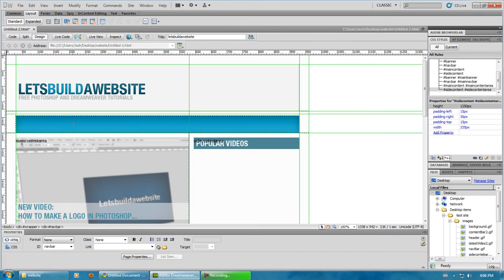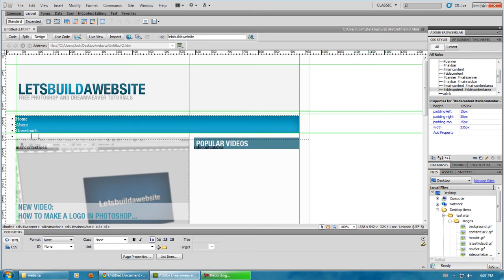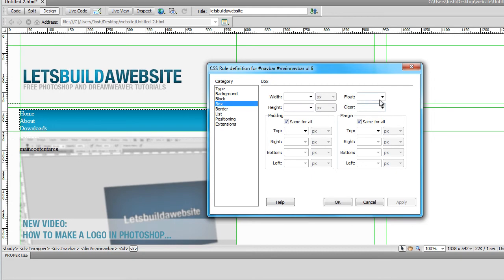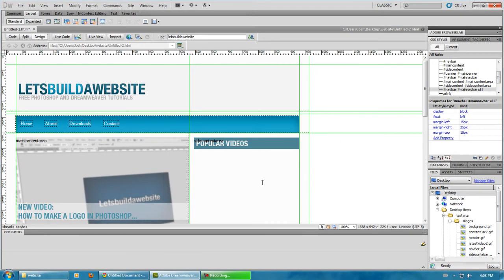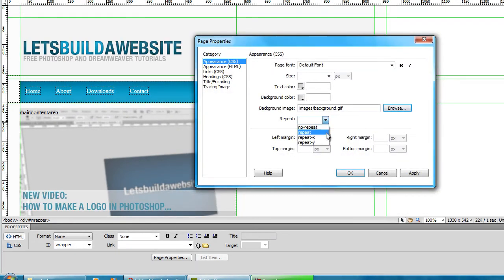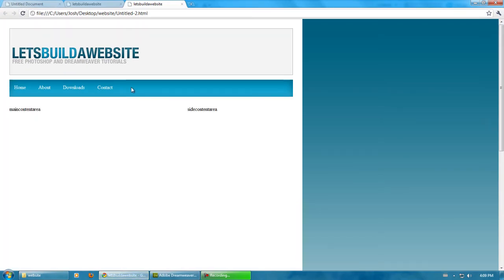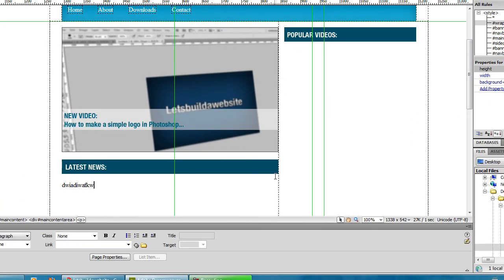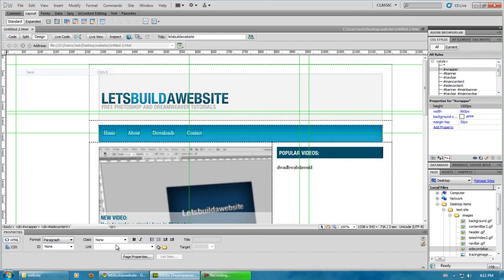How to make a website in Dreamweaver using CSS (part 3)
In this video series I show you how to make a website in dreamweaver cs5 using CSS this is NOT just slicing an image in Photoshop and saving it as an html file. In this video you will learn how to finish off your website by adding text to your navigation bar and background images.